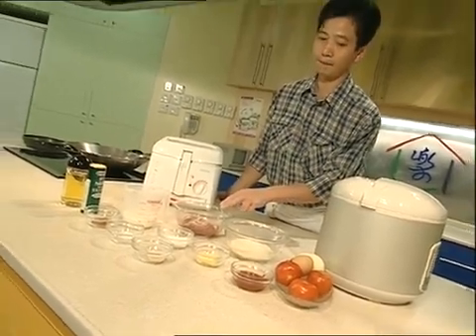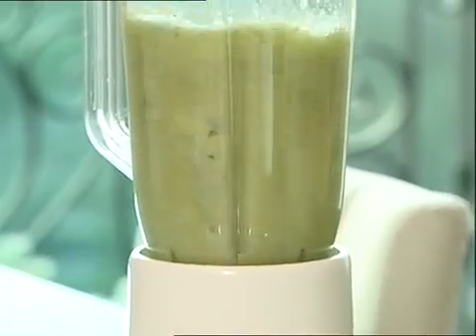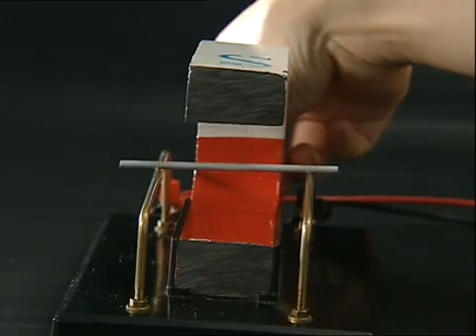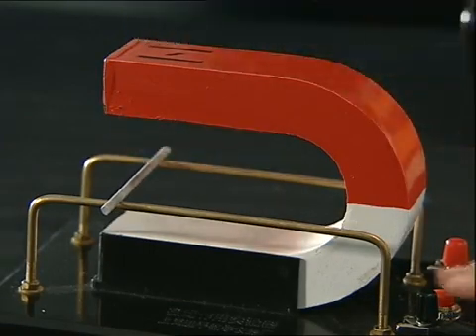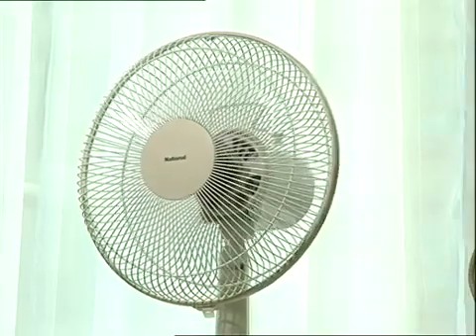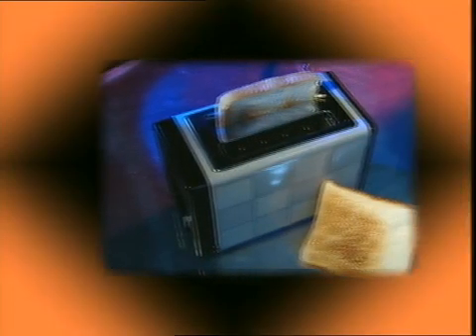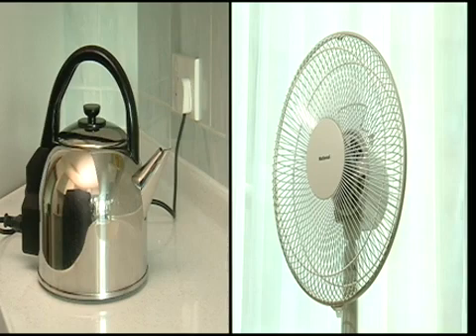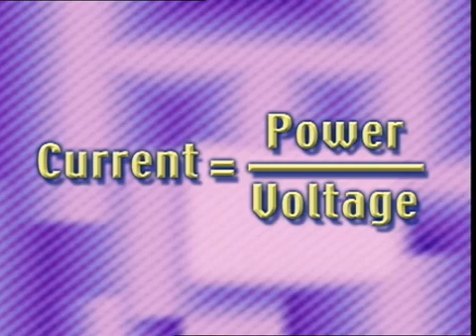Science｜8 Domestic Electrical Appliances｜IB・IGCSE・SAT・AP・GCE AL・DSE